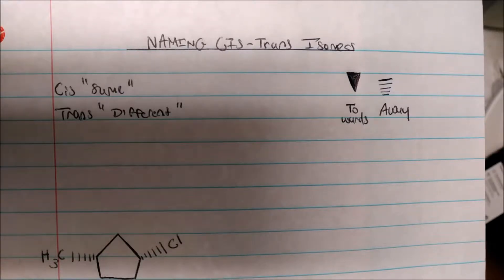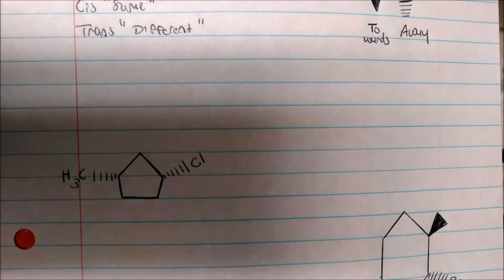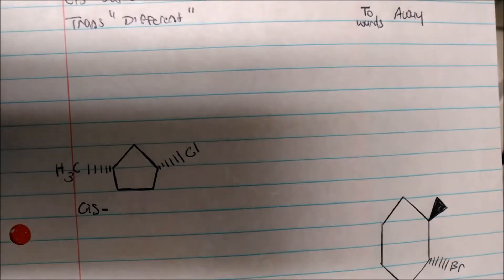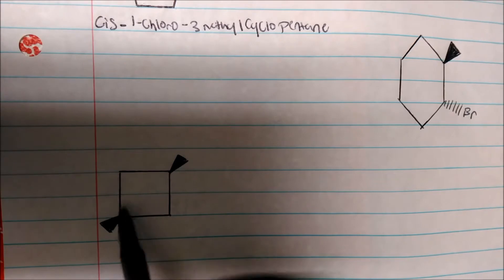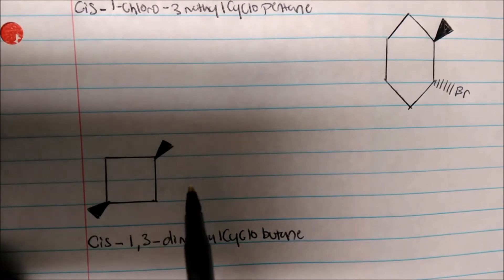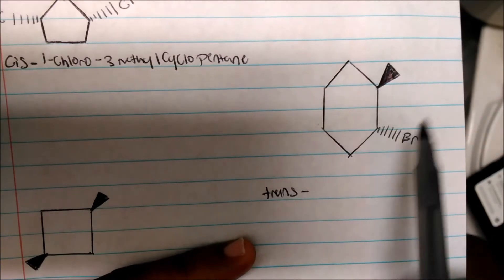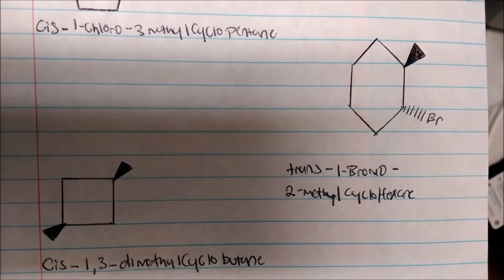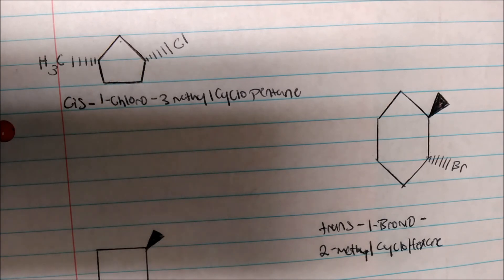Naming Cis-Trans Isomers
This video puts emphasis how to give IUPAC names to Cis-Trans isomers.